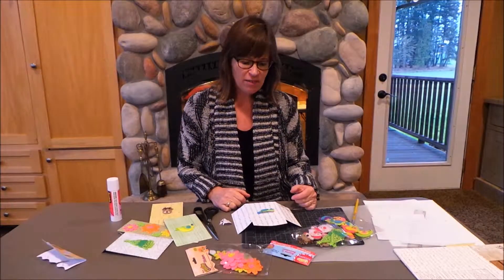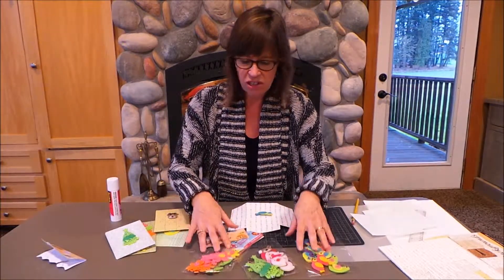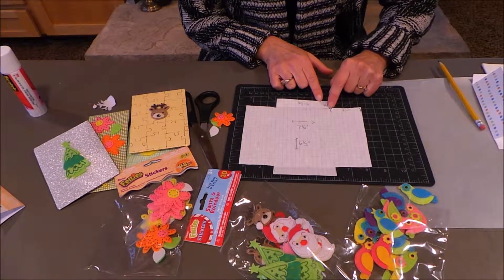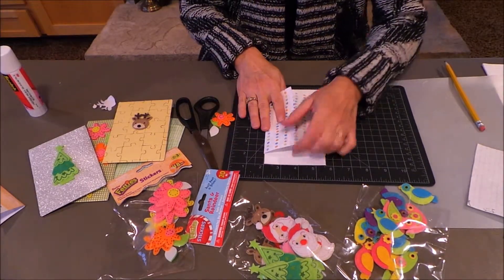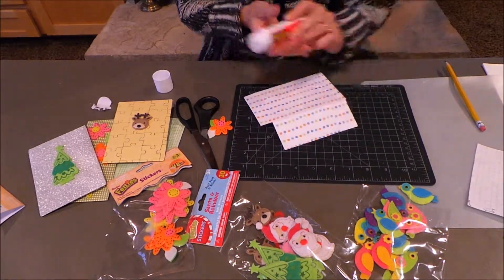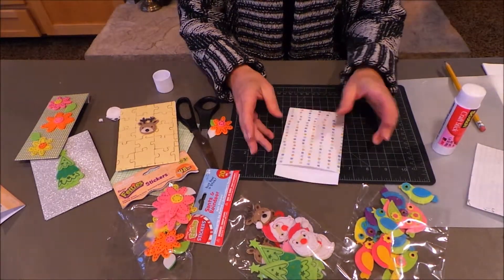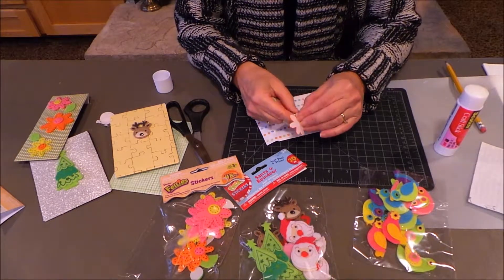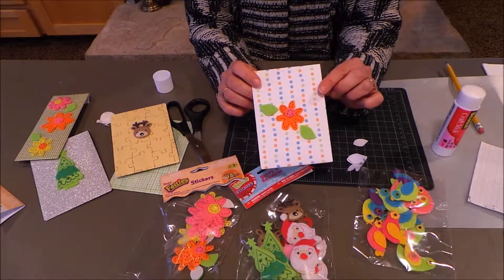DIY Gift Card Envelope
This envelope makes giving gift cards much more personal!